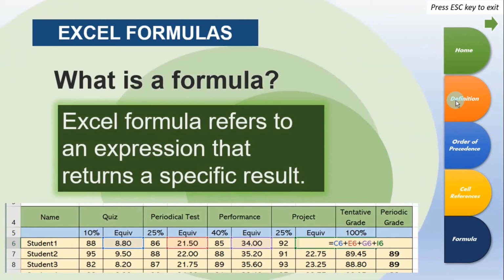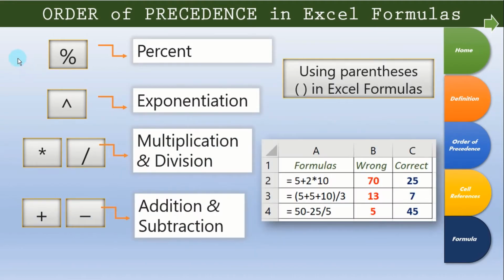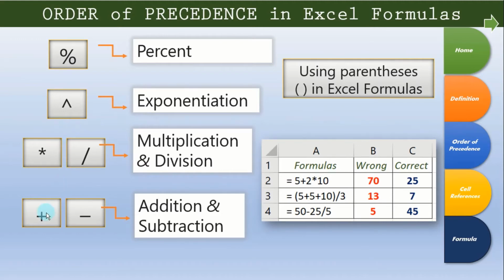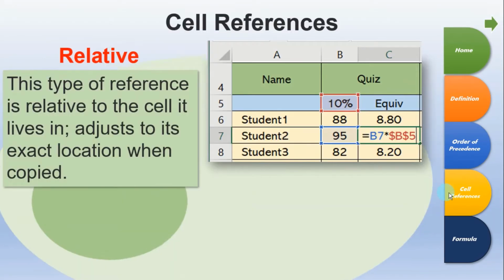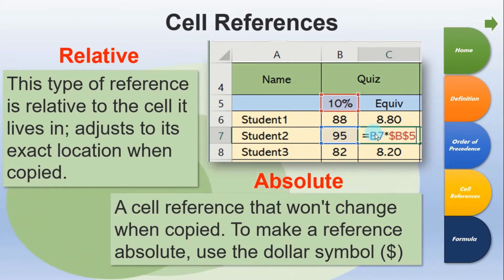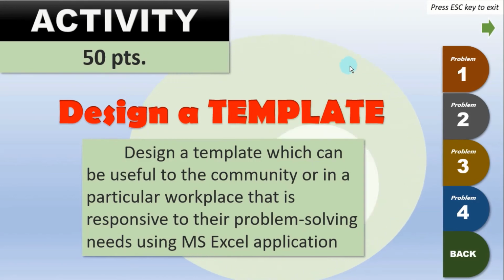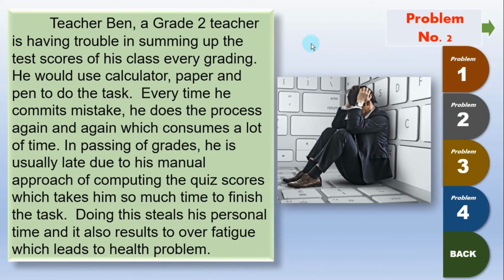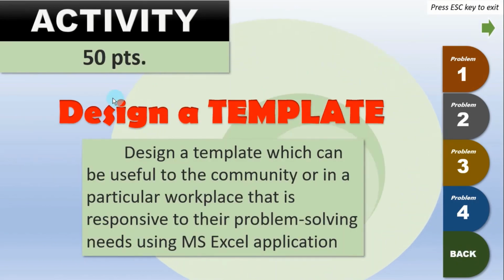Basic Concepts of Excel Formulas, Types of Data, References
In this video you will learn the basic concepts of Excel formulas such as its definition, order of priority, the use of references, and how to use it in computations. This video shows also a teaching demonstration of a topic entitled Excel Formulas using a Problem-Based Learning Mechanism which will be useful for teachers of all levels in their teaching and learning process at the present situation.

How to Create a YouTube Videos Thumbnail using PowerPoint